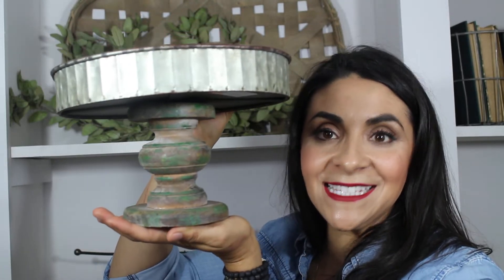JoBeth Styles Our Corrugated Metal Pedestal Cake Stand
Also be sure to signup for our email list and head over every day at 10am EST to snag the daily deals before they are gone! They go fast, so you have to act quickly!